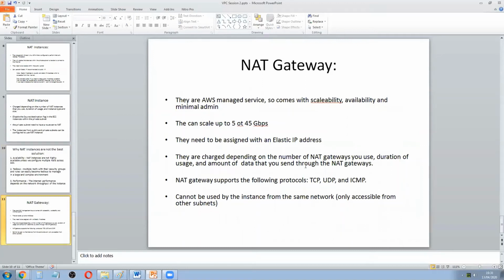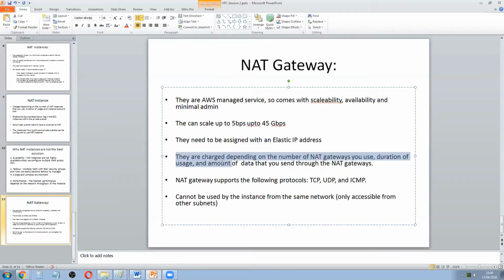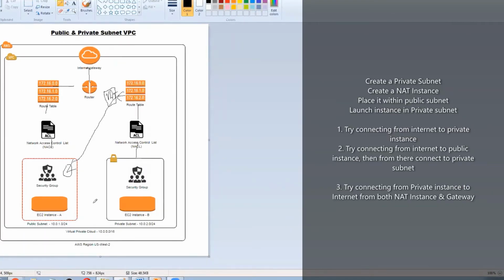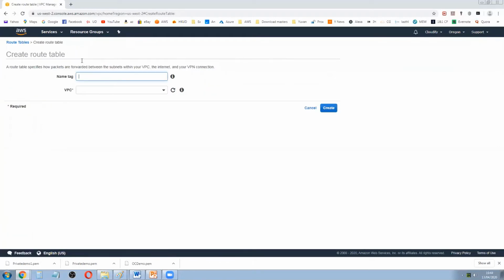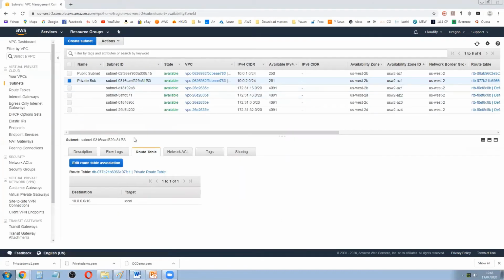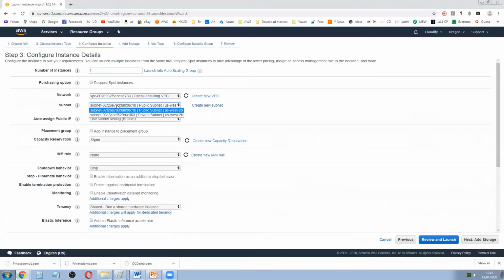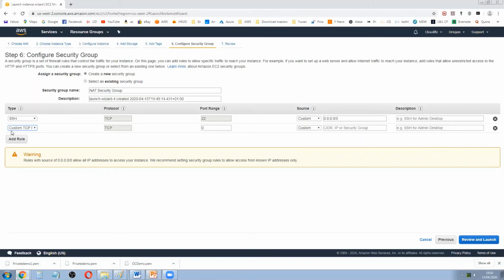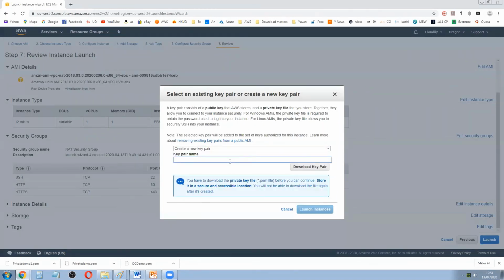Amazon Virtual Private Cloud (VPC) | #12 Private Subnet | NAT Gateways | Webinar | Open Consulting™